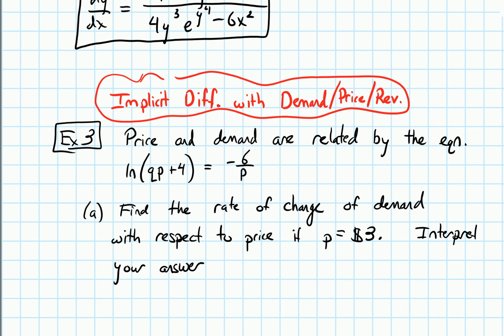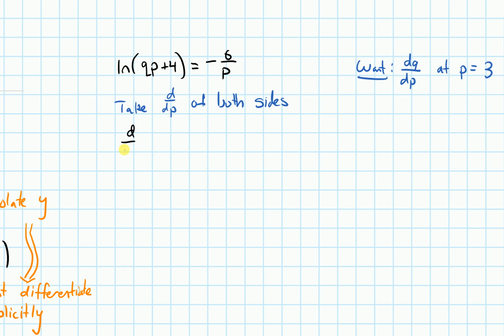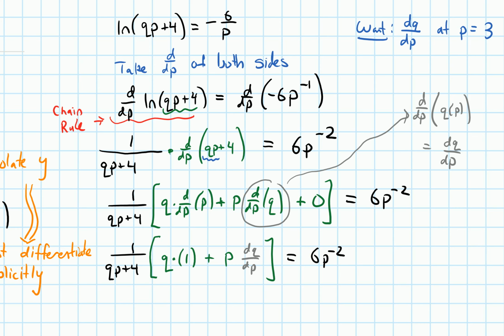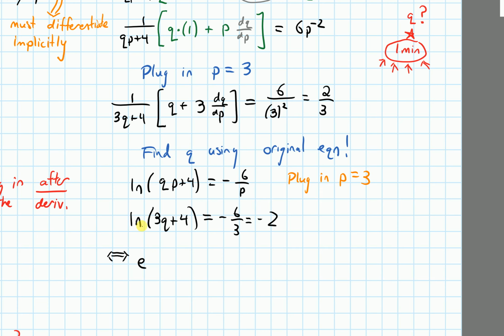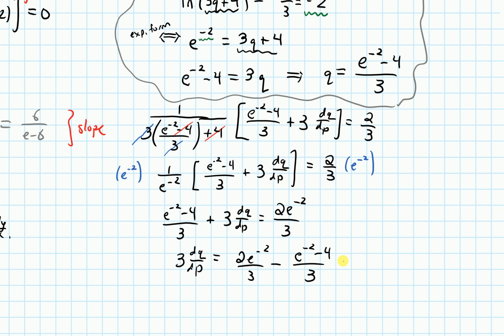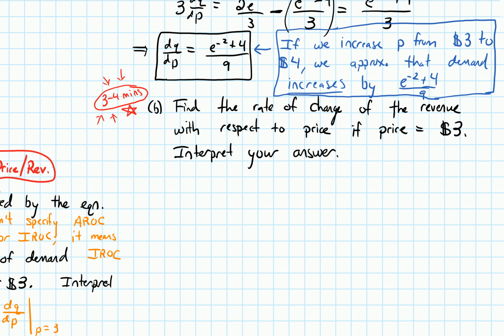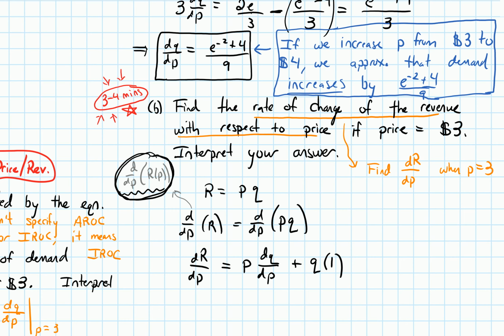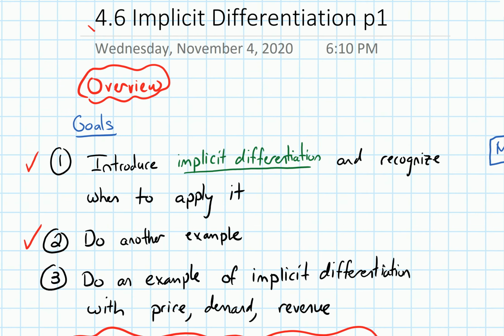4.6 Implicit Differentiation--Demand, Price, Revenue Example (Video 4)